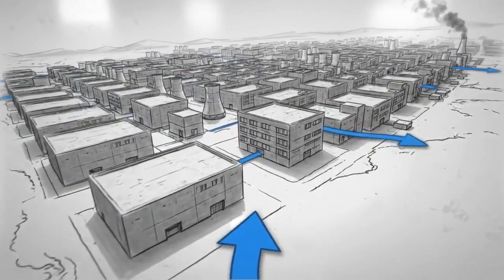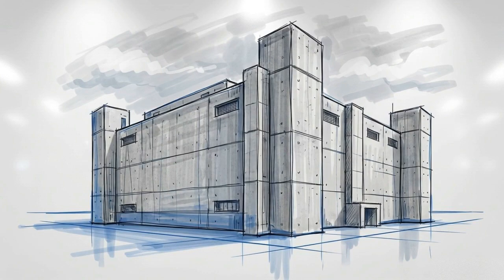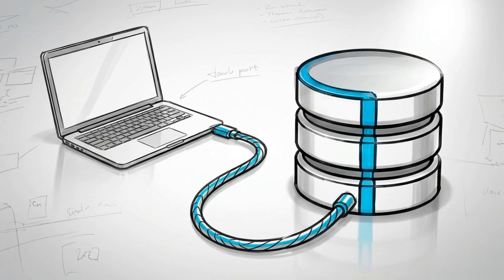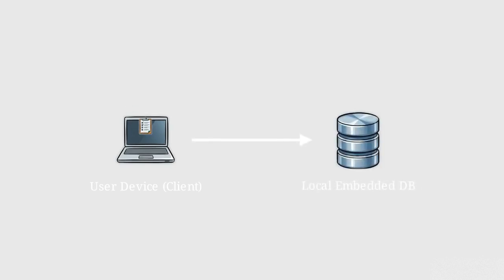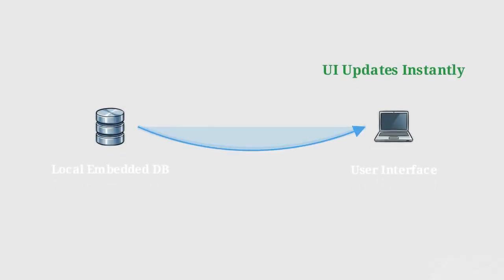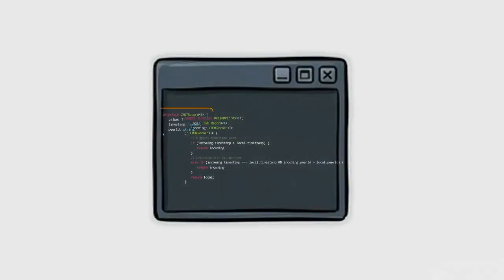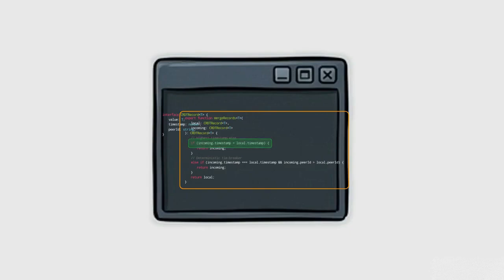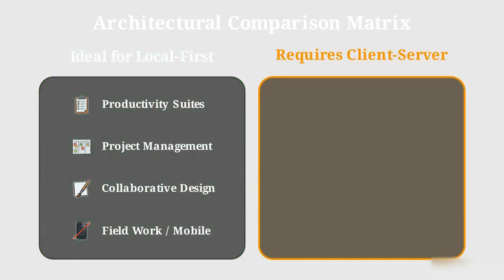Why "Local-First" Architecture Is Replacing Traditional REST APIs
Have you ever wondered why apps like Linear, Notion, and Figma feel instantly responsive with zero loading spinners—even when your internet connection drops?

The secret is Local-First Software Architecture. Instead of waiting for a round-trip HTTP request to a remote server before updating the UI, local-first applications read and write directly to an embedded client database and synchronize in the background using CRDTs (Conflict-free Replicated Data Types).

In this video, we break down what Local-First architecture is, how CRDTs resolve multi-user merge conflicts automatically, and how to build a reactive, offline-first app in TypeScript.